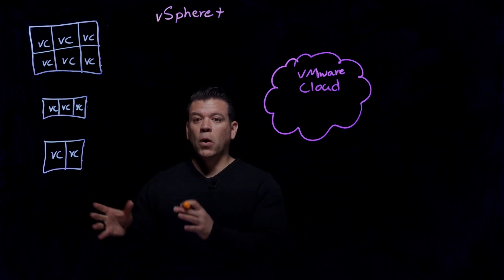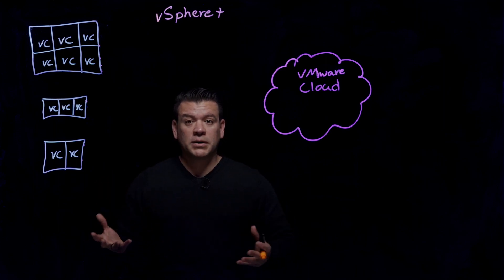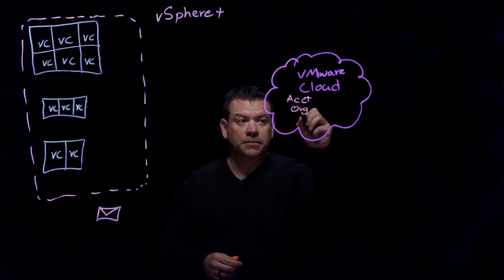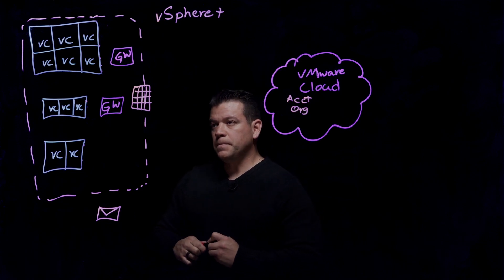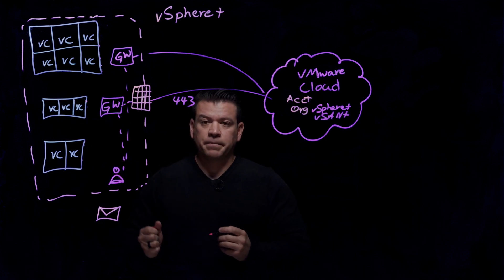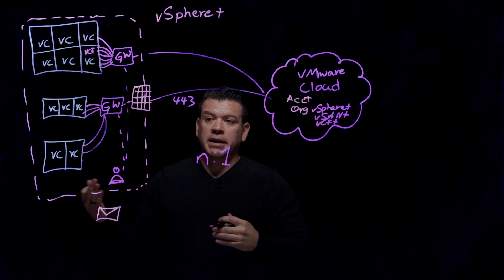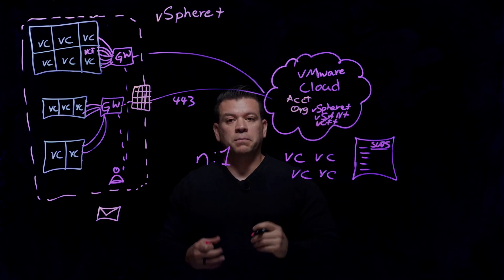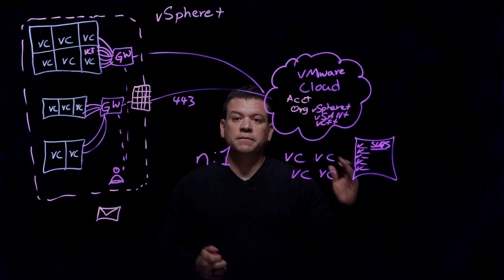vSphere+ Onboarding Lightboard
Simple steps to onboard your on-prem environment to vSphere+